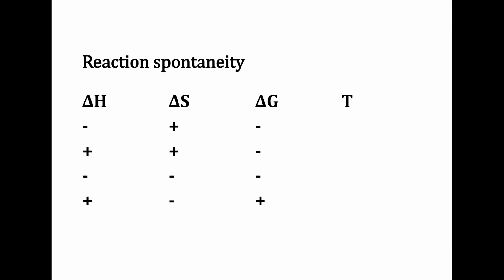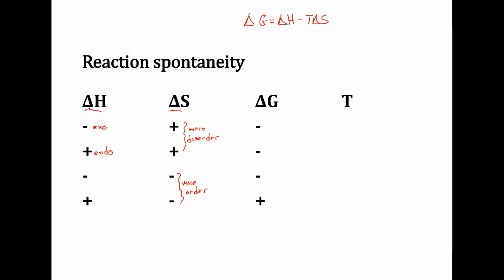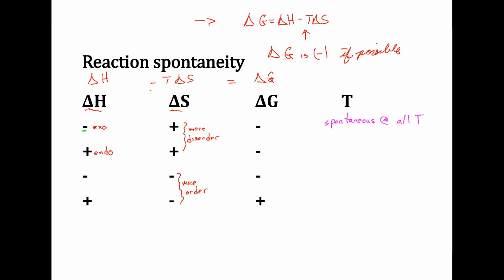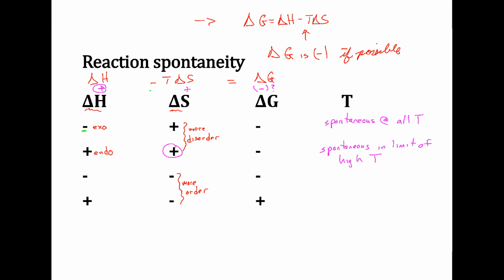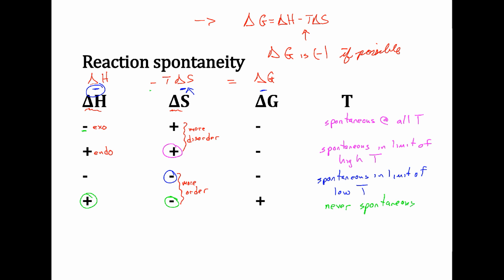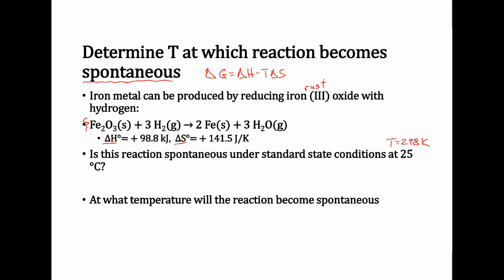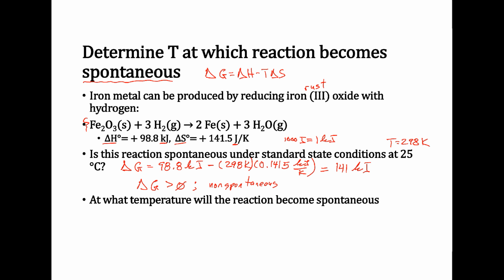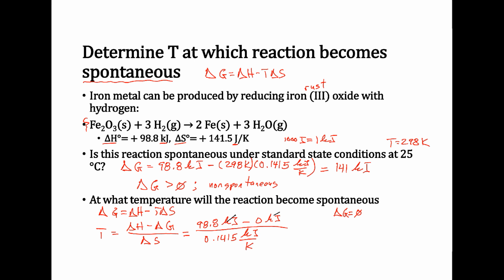Thermodynamics - Effect of temperature on spontaneity